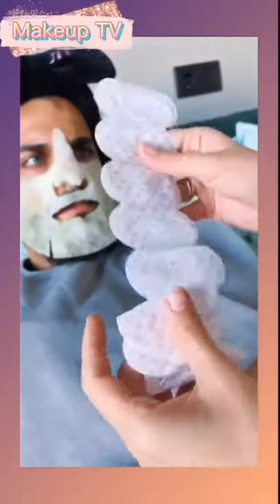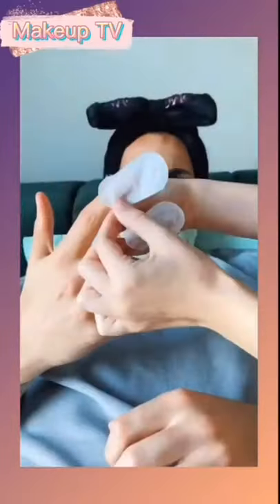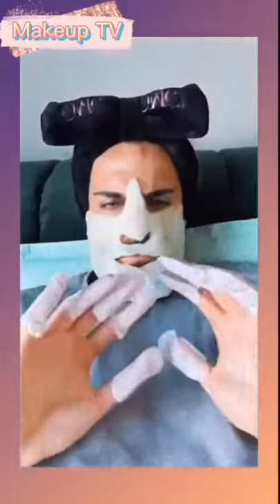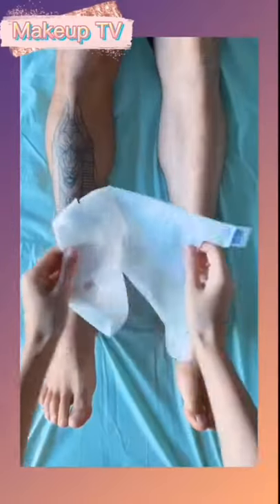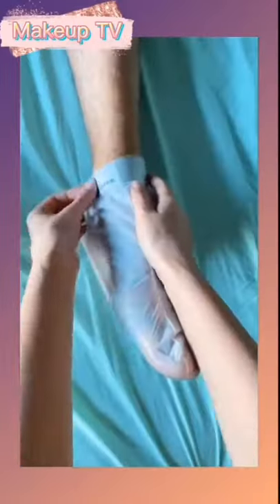Skincare Of Your Boyfriend || Hand And Foot care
Here is a short yet amazing skincare hand and foot care routine you can easily do everyday for glowy healthy skin ...🌸